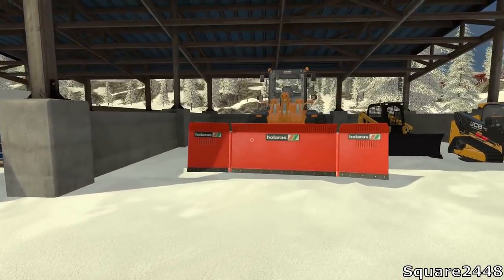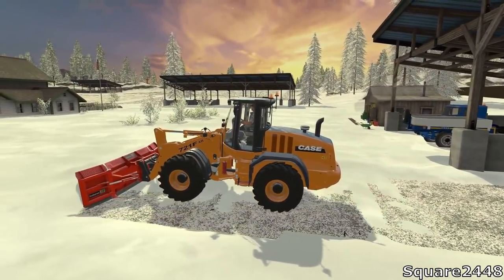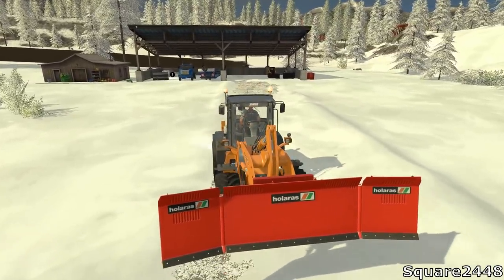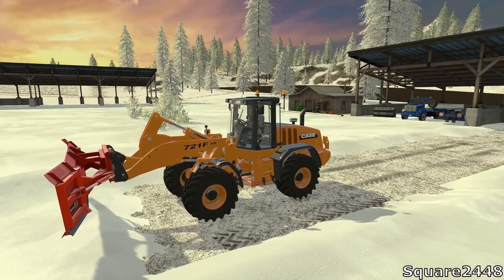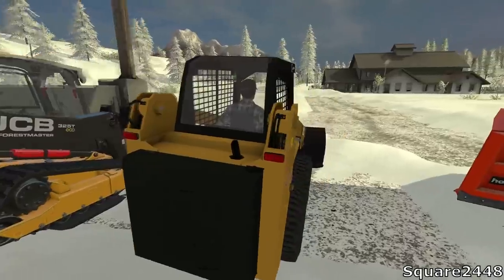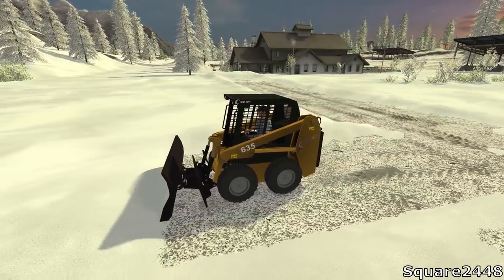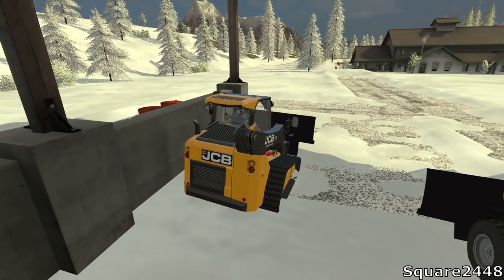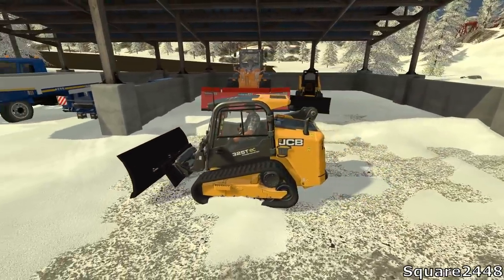Farming Simulator 2017 - Snow Plowing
Thanks, Square2448